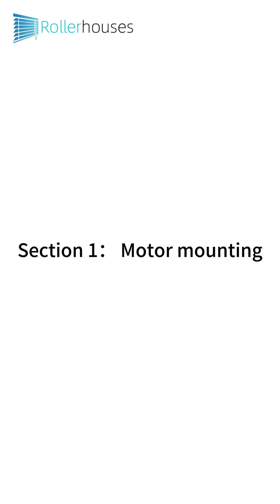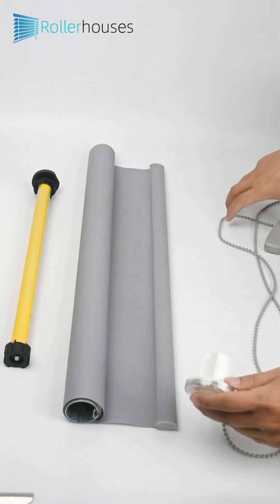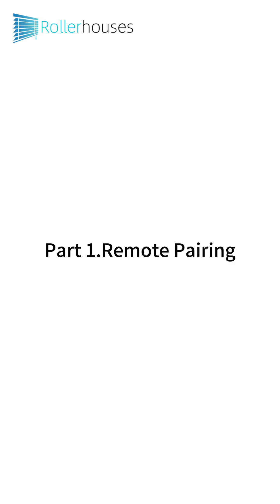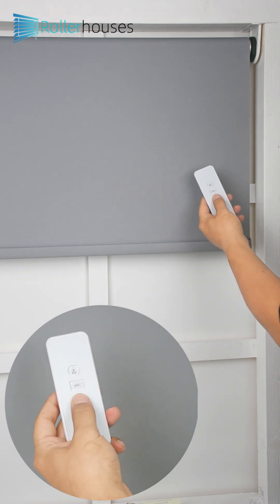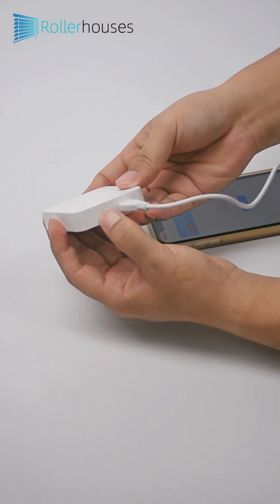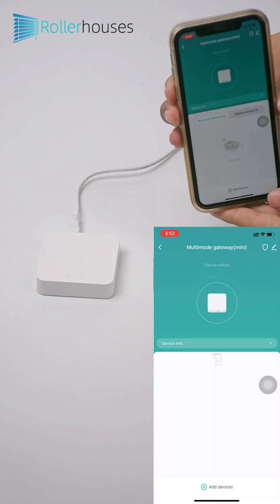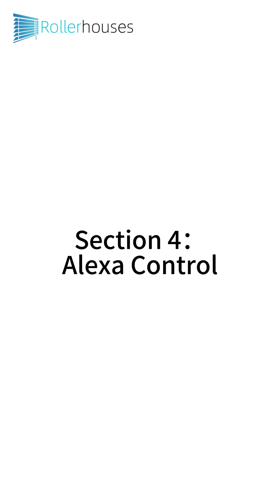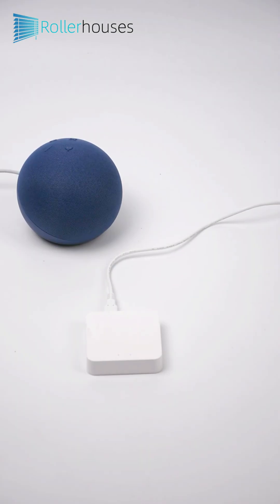AM22C (Bluetooth Motor) and AM25 (Zigbee Motor) Installation and APP Setting Methods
If you bought AM22C (Bluetooth roller shade/blinds motor) or AM25 (Zigbee roller shade/blinds motor), here is how to install it, and how to connect and control your roller shade through the app, and also how to control your blinds through the Alexa speaker. How to control your Blinds, be patient, this is a great DIY motorized roller shade, the app used is Smart Life and tuya Zigbee Bluetooth gateway.
Chapters:
0:00 motorized roller blind
1:23 Remote pairing and Limit setting
2:25 APP Settings
4:15 Alexa Setting